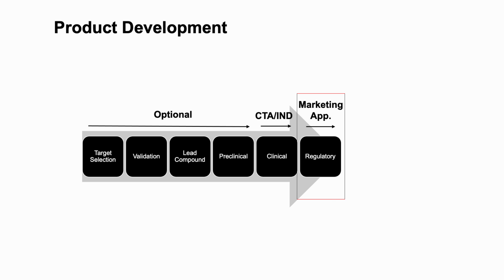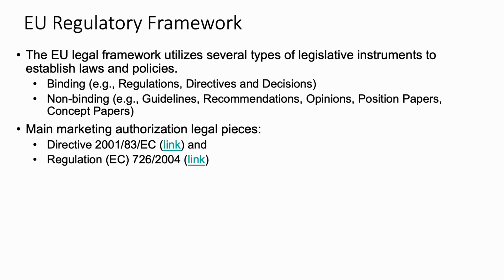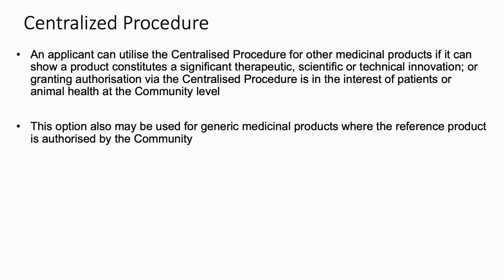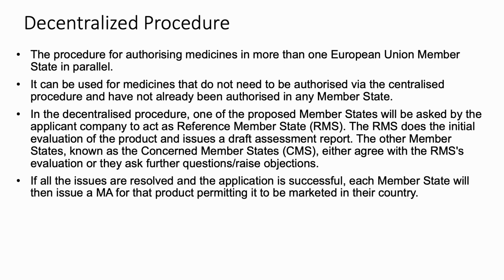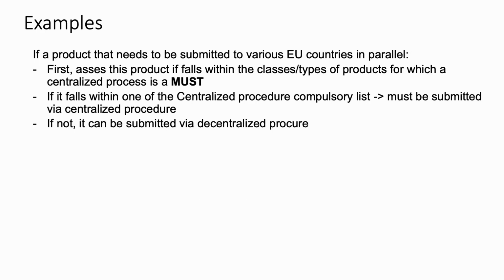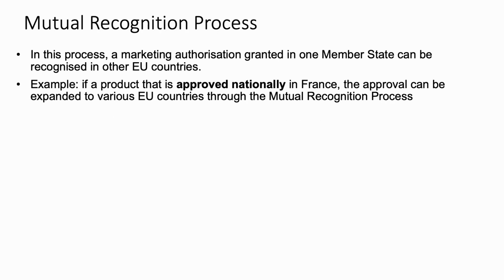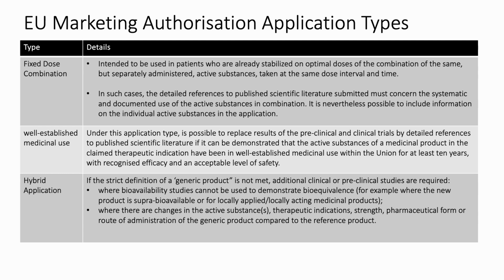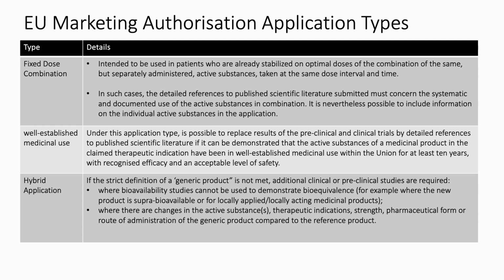EMA - Marketing Authorization Applications for Pharmaceutical Products in EU. Peivand Pirouzi, Ph.D.